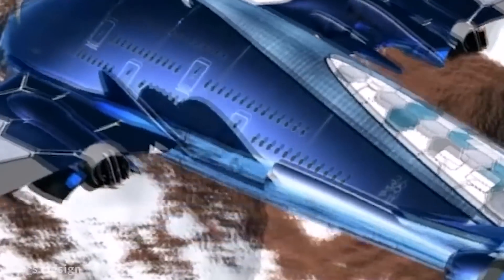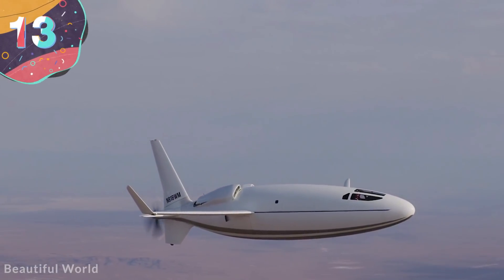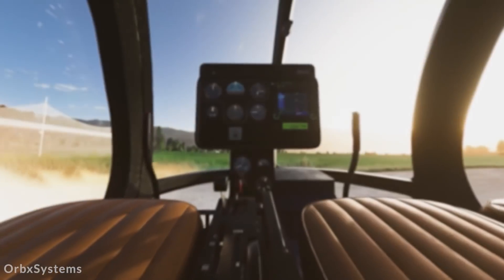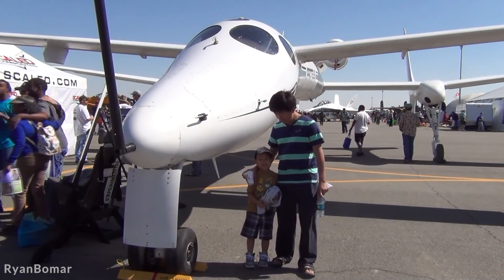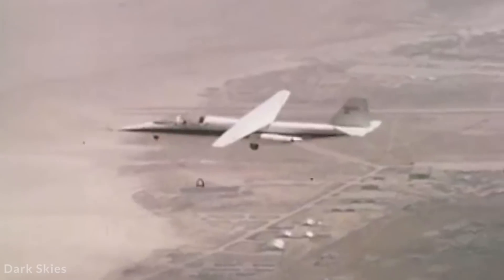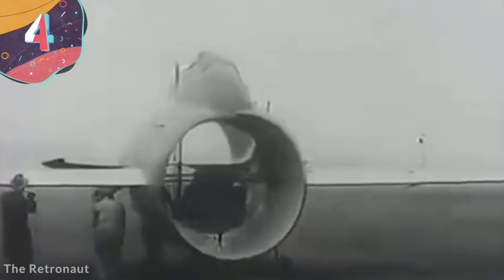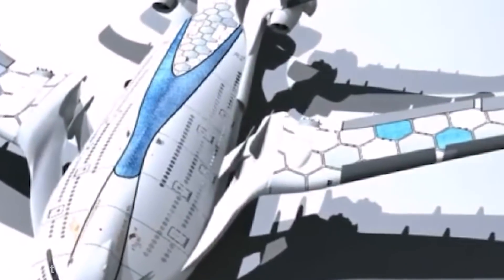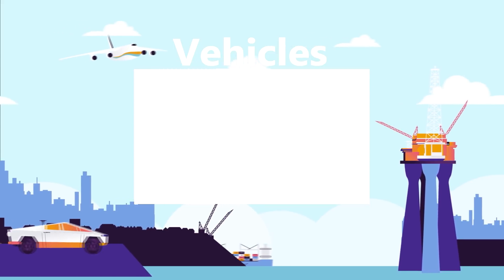15 Unique Aircraft Design Concepts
There are, in a normal year, around 115 thousand commercial flights per day around the world, and that doesn’t even include the numerous private, military, and cargo journeys that take place too. With the various different purposes that they’re used for, and with increasingly efficient technologies being developed, there’s a wide range of different planes that are used, and an even greater variety that are currently in the planning stages. From those powered purely by green energy, to ones that can carry a huge number of passengers, or completely redefine what a plane actually is… it’s time to take a look at 15 unique aircraft design concepts.